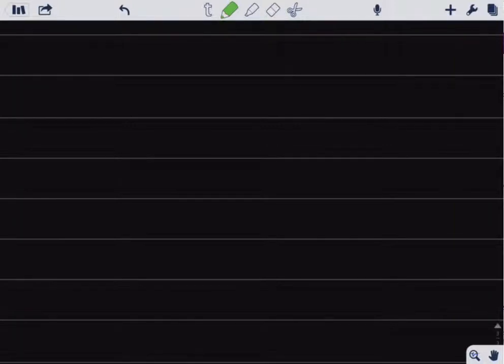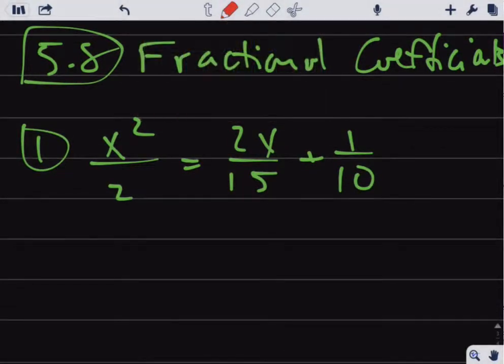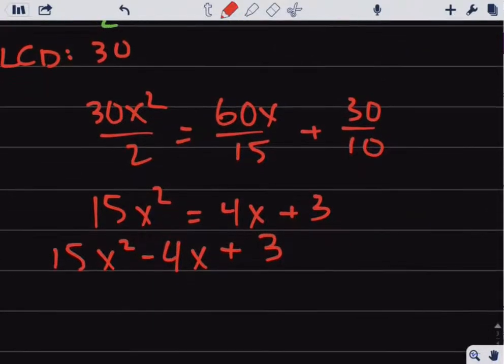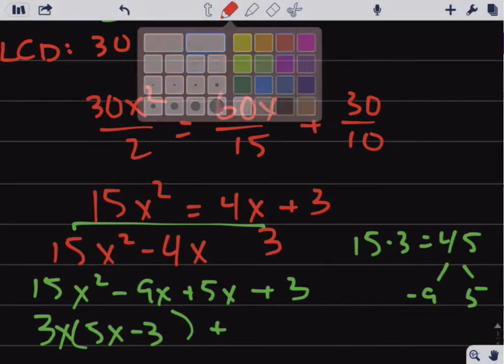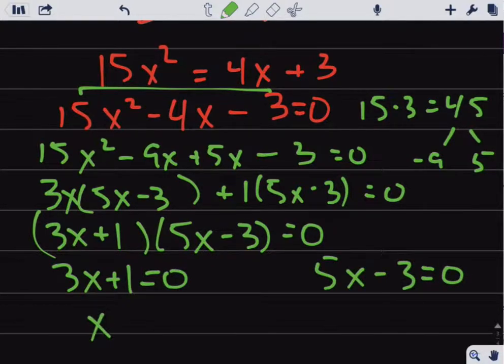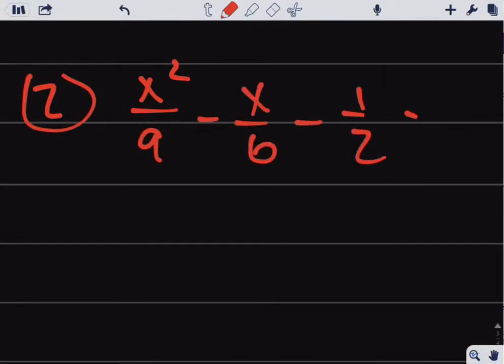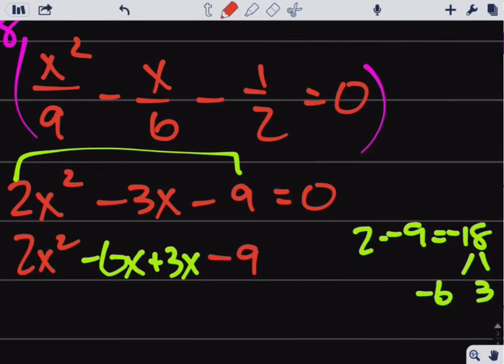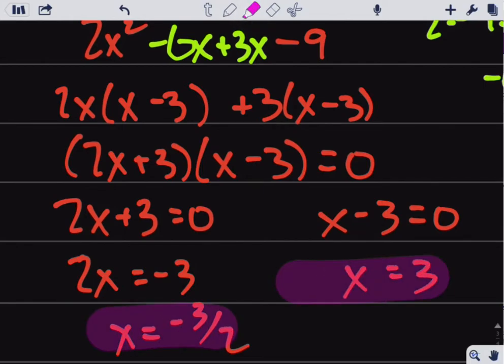5.8Part1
Solving Equations with Fractional Coefficients